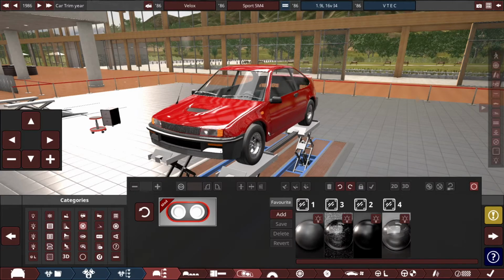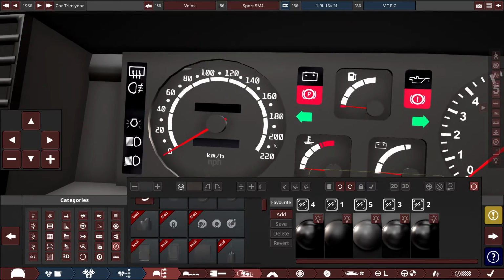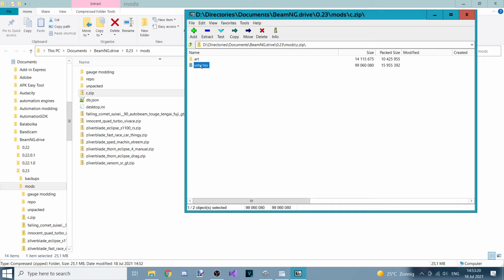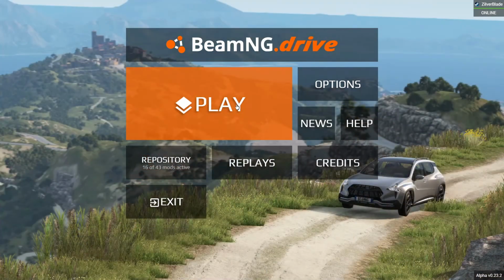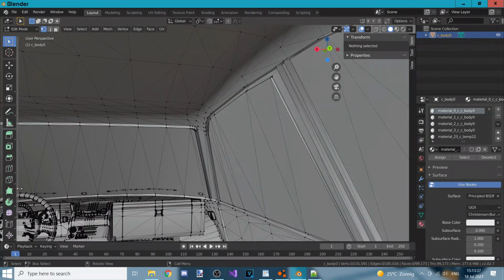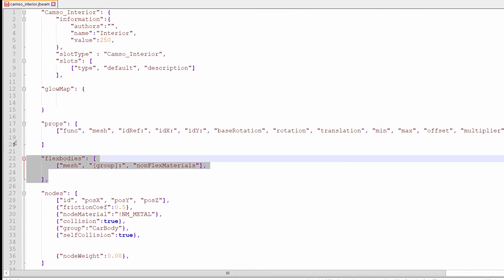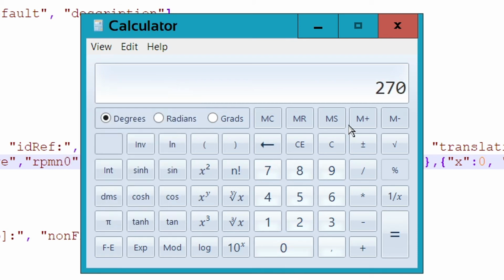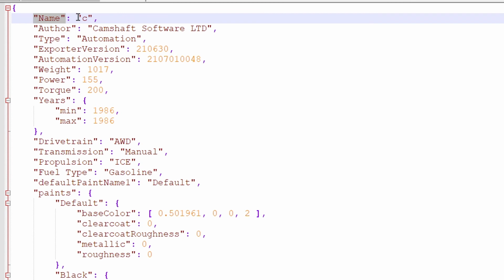How to make working gauges and other props | Automation BeamNG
In this video I will be showing you how to make working gauges, with moving needles (or working props) such as for RPM, speed, or even a steering wheel in BeamNG. I'll be using an Automation car as a reference but still should work with most BeamNG mods.

By the way you can press 3 on your keyboard in edit mode, and press Left Ctrl + L to select multiple faces.

List of prop functions I know of (let me know if you know other ones):

rpm (unit: rpm)
wheelspeed (unit: m/s)
airspeed (unit: m/s)
throttle (min 0, max 1)
brake (min 0, max 1)
parkingbrake (min 0, max 1)
turboBoost (unit: psi)
fuel (unit: Liters)
watertemp (unit: °C)
steering (min -1000, max 1000)
turnsignal (min -1, max 1)
wipers (min -1, max 1)